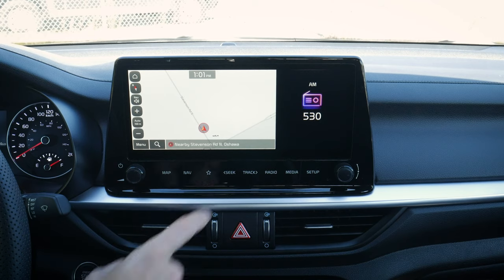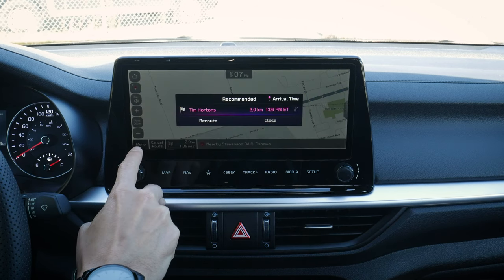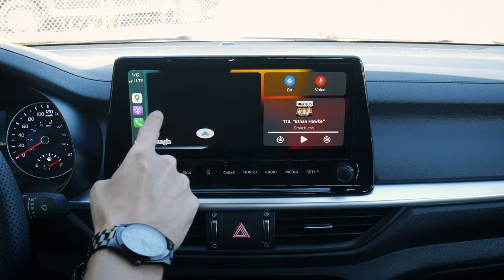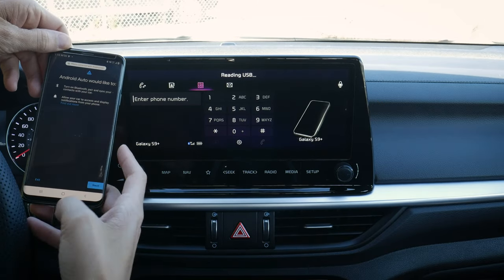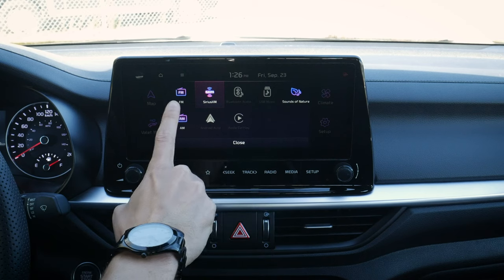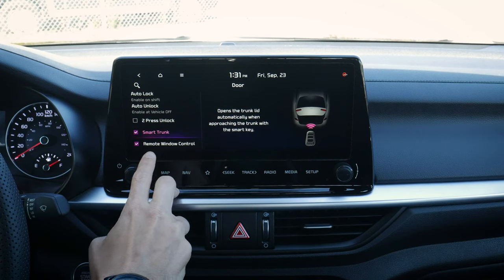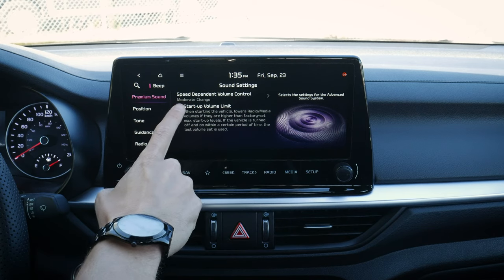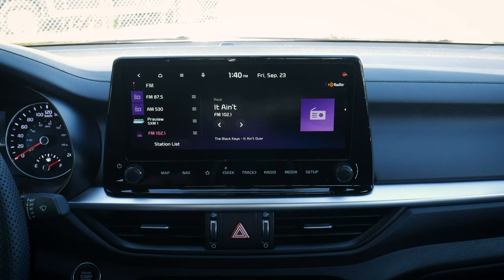Kia Forte Media Screen | Android Auto, Apple CarPlay, Navigation and more!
The media screen in the Kia Forte is loaded with options! It has a standard 8" media screen with the option for this larger 10.25" screen that features factory navigation. One big difference between the 2 screens is that this larger screen features wired Android Auto and Apple CarPlay while the smaller screen is wireless.

In this video you're going to learn everything you need to know! I cover off how to connect a phone, setting up Android Auto and Apple CarPlay, using factory navigation and everything in between.

The car that was used in this video had the following specs:
2023 Kia Forte GT-Line
  - Aurora Black Exterior
  - Black Leatherette Interior
  - GT-Line Premium Package (USA opt, Canada included)
  - GT-Line Sport Premium Package (USA opt, Canada included)

MSRP:
Canada - $29,234
USA - $25,780

Timestamps:
00:00 - Kia Forte Media Screen Home and User Profiles
02:40 - Using factory navigation in the Forte
06:50 - Connecting an iPhone and setting up Apple CarPlay
13:05 - Connecting an Android and setting up Android Auto
17:45 - Voice Memos, Climate, Quiet Mode, Radio, SiriusXM and media
20:40 - Driver Assistance and Safety, Display, Climate and Lights
25:15 - Doors and using Smart Trunk in the Kia Forte, plus a keyfob trick!
27:30 - Convenience, Advanced Nav Settings, Sound, Voice Recognition and Clock
32:00 - Custom buttons, General Settings and Sounds of Nature